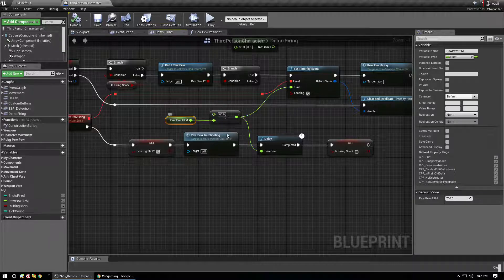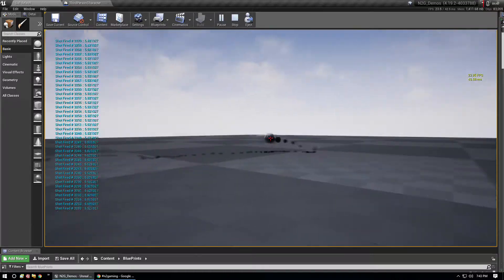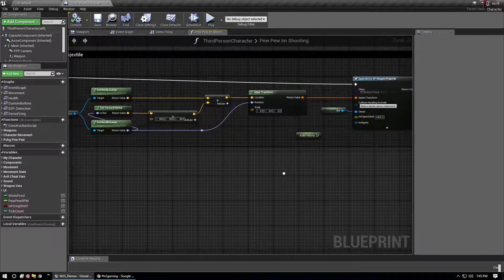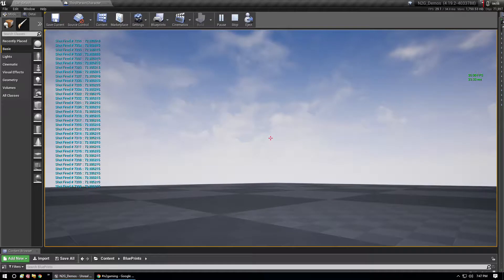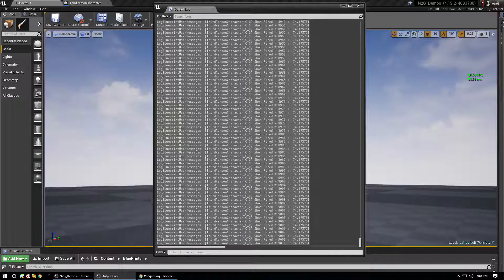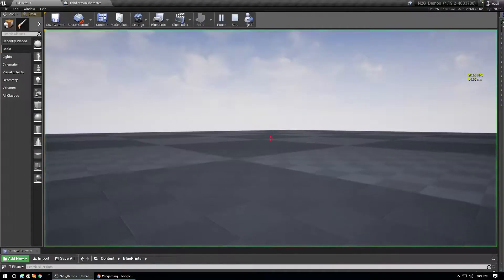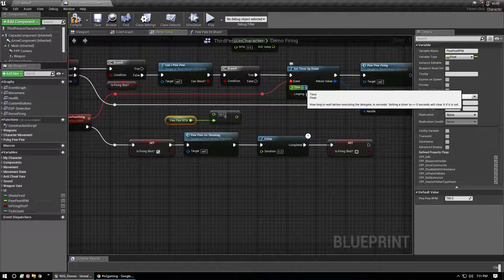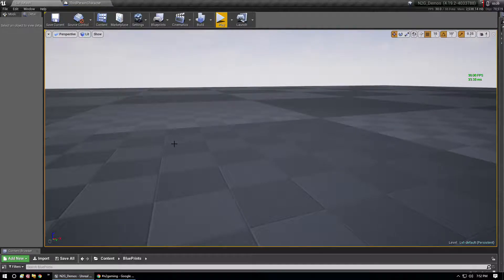UE4 High Rate of Fire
60,000 RPM @ 30 FPS